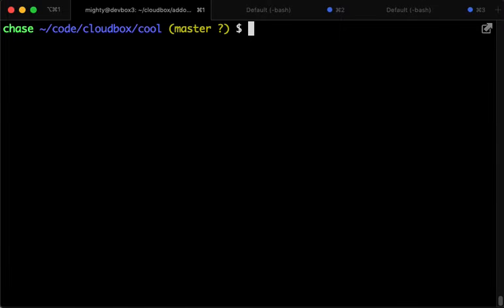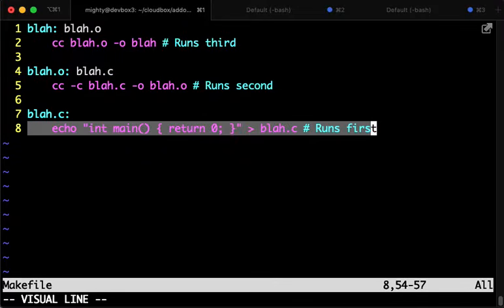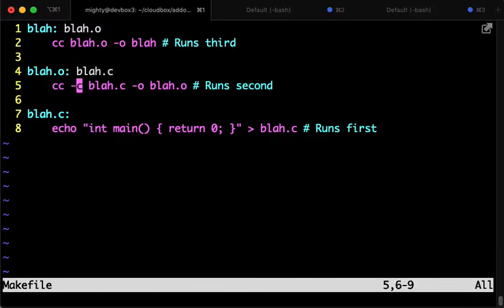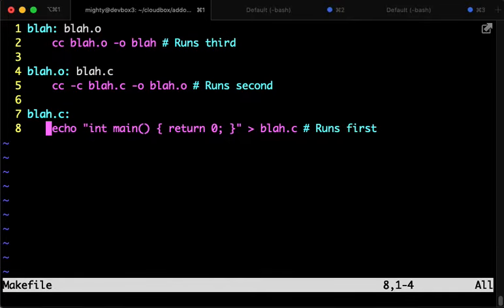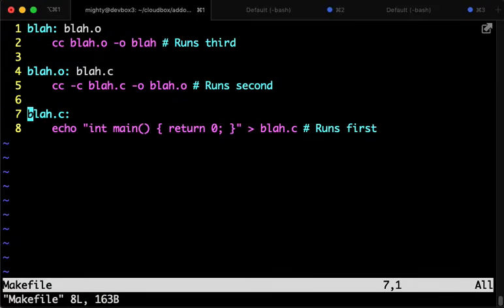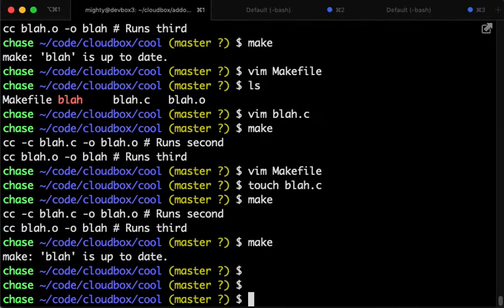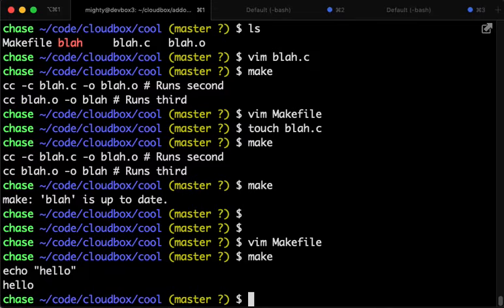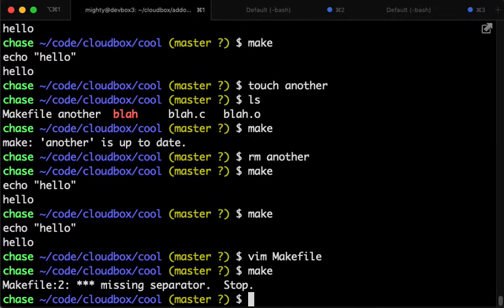Beginner Makefile Tutorial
This is a video to describe the hairy basics of how Make works. Once you understand this, the rest will make much more sense.